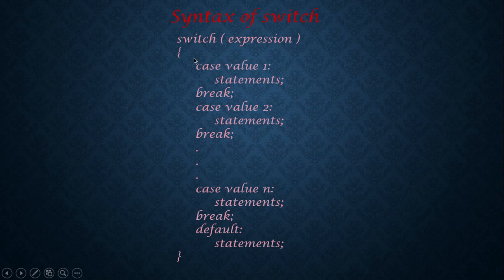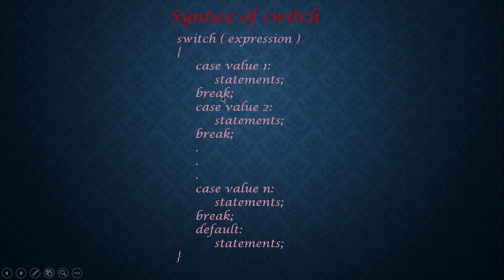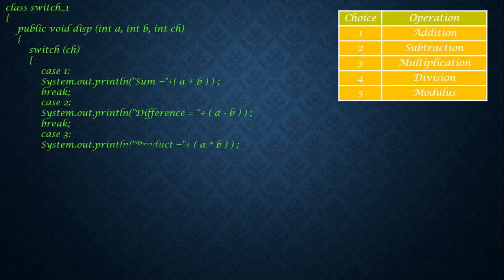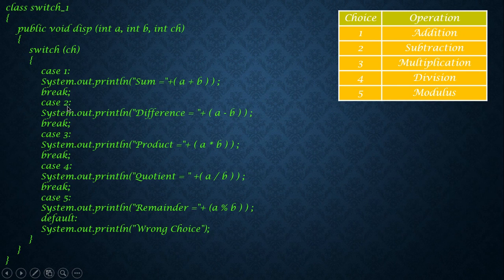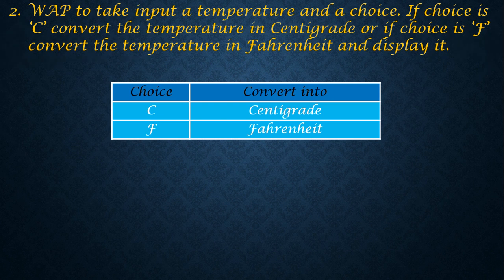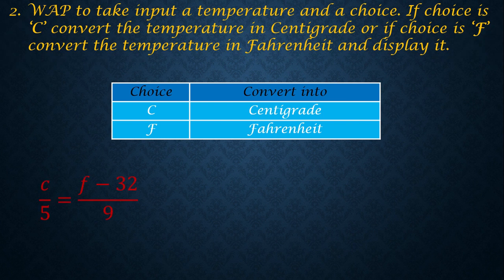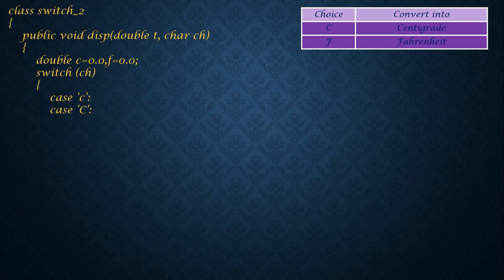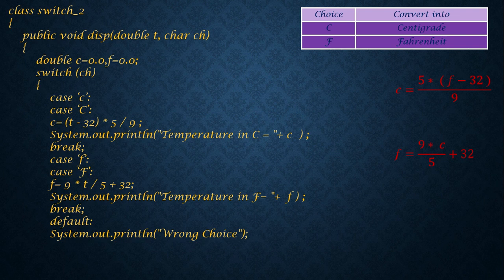JAVA Day 5 - switch statement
In this video we will go through the switch statement